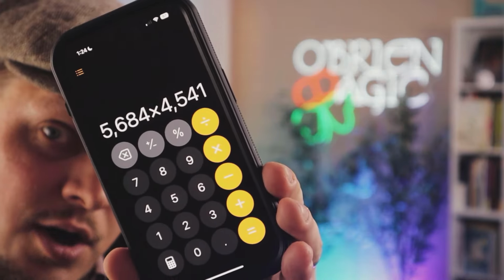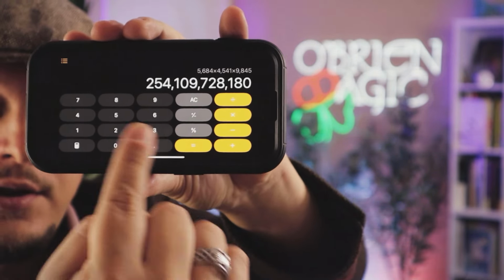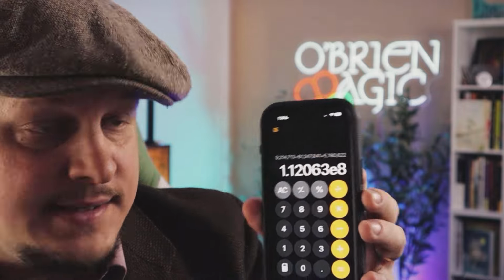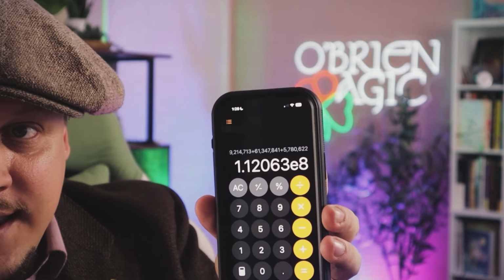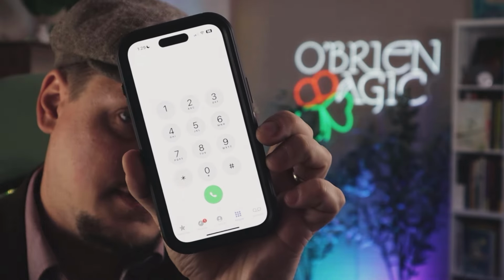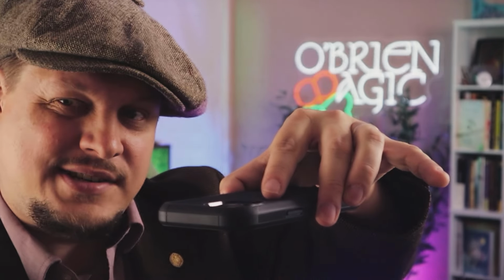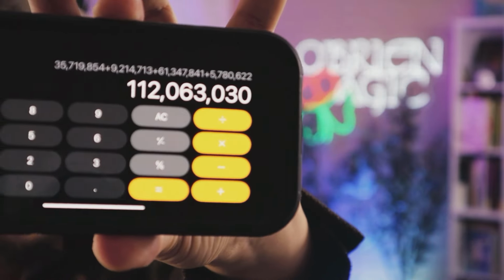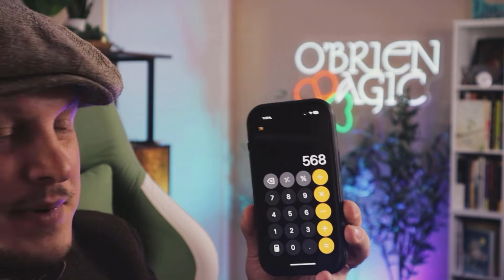IOS 18 Solutions for Magicians! Toxic-Less 18 & MORE!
Become a member of THE MOB by clicking the JOIN button or visit the membership tab for more info! Members unlock additional perks not available to the public such as tutorials, early access to videos, the all new Family Meetings, and even 1 on 1 sessions with Michael himself!

Michael O'Brien is an award winning magician who has performed magic all over the world including the Magic Castle in Hollywood, California as well as the Magic Circle in London, United Kingdom. He has made several television appearances including: Penn & Teller fool Us, KTLA 5, Mitú TV, and America's Got Talent. In addition to performing magic, Michael spends much of his time creating his own magic effects, giving his audience a unique experience they will not get anywhere else as well as teaching up and coming magicians the tricks of the trade!